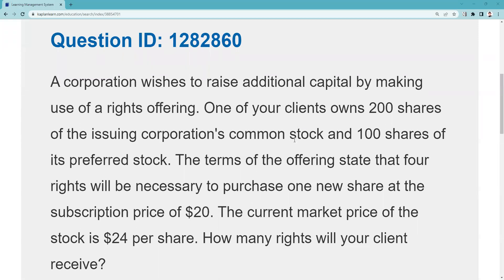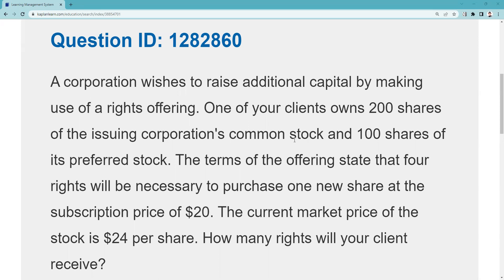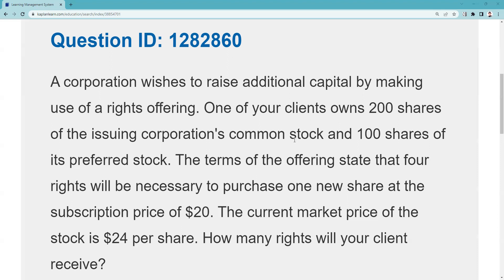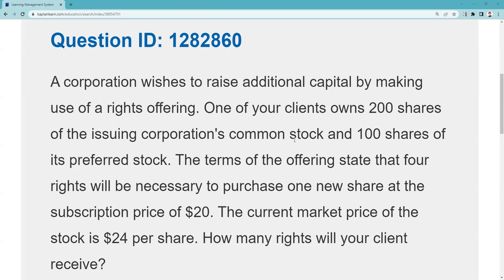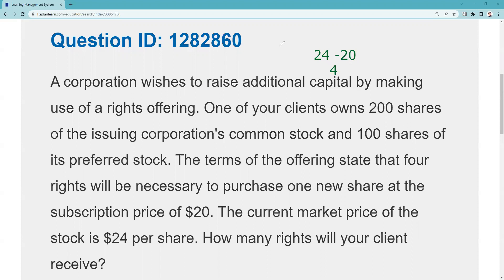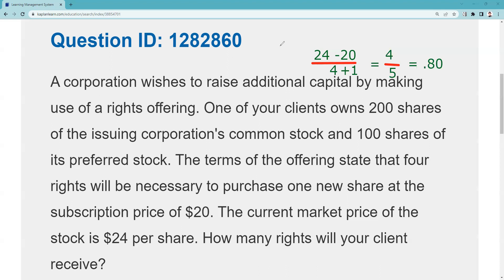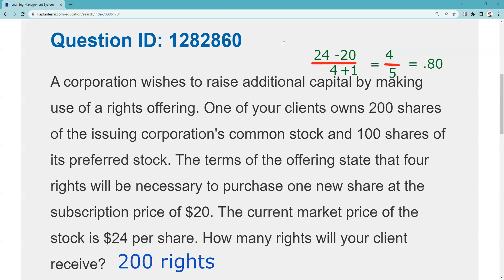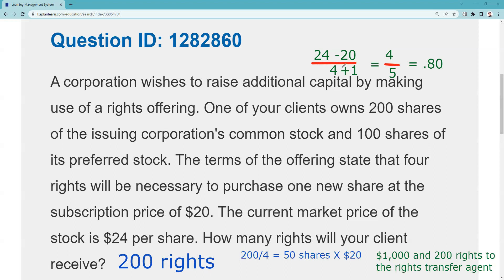Series 7 Exam Prep - Rights Offering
No matter how many new shares are being offered and how many rights it takes to buy each new share, on your exam, shareholders will always receive one right for each share of common stock they own. With this client owning 200 shares, that is 200 rights. There are never rights with preferred stock.